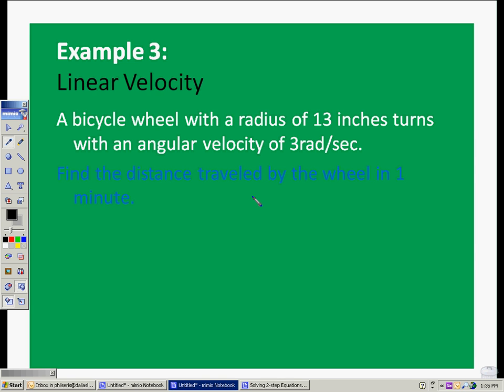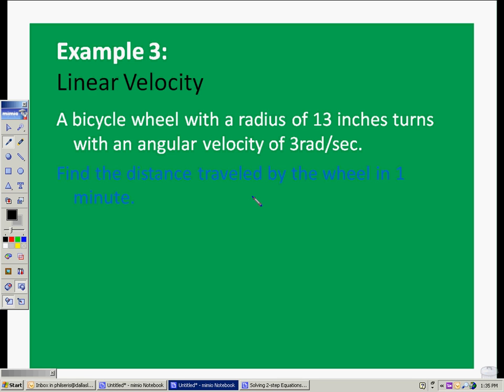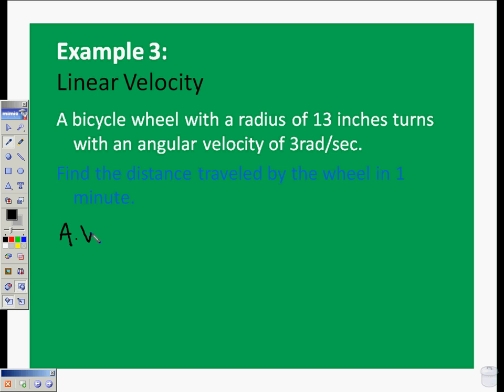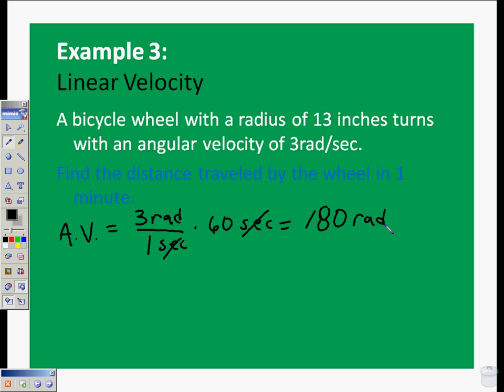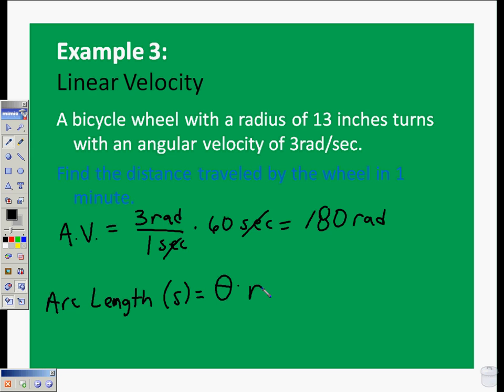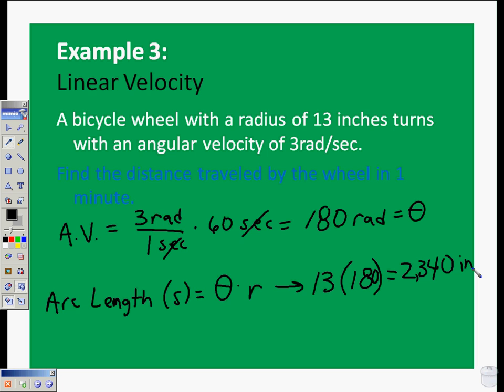Finding Distance using Angular Velocity.avi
In this video, I will show you how to find distance using angular velocity.